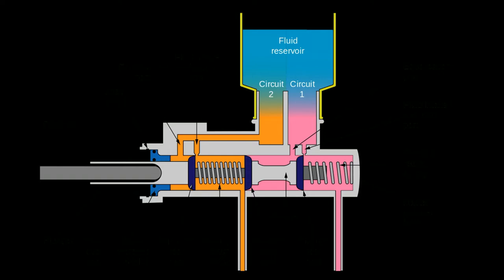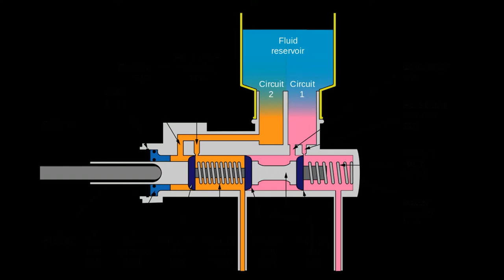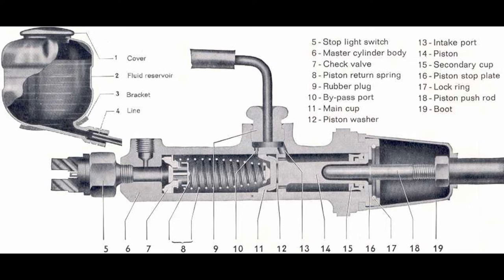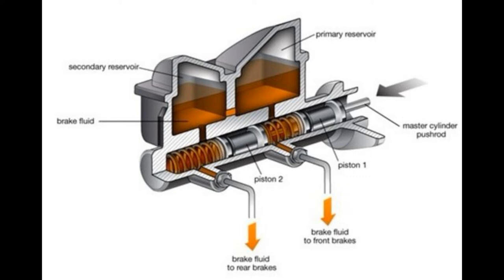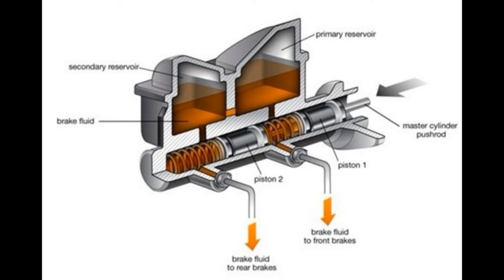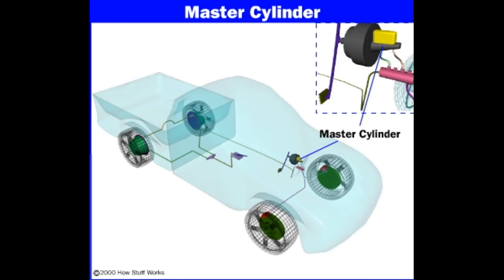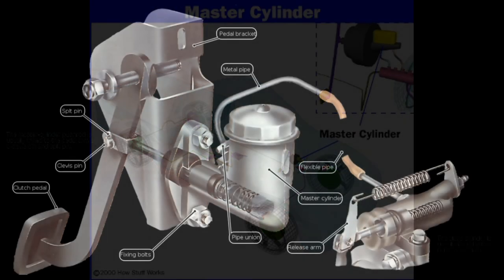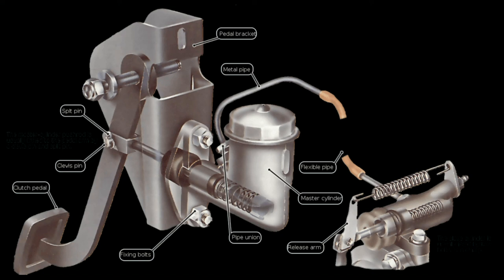brake Master Cylinder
Introduction
Master cylinder
Why We Need a Master Cylinder
Types of Master Cylinder
1. Single Circuit Master Cylinder
2. Tandem Master Cylinder or Dual Circuit Master Cylinder
Construction Single Circuit Master Cylinder
1. Reservoir
2. Cylinder
3. Piston
4. Returning Spring
5. Valve
Tandem Master Cylinder
1. Reservoir
2. Cylinder
3. Piston
4. Returning Spring
5. Valves
Working
Single Circuit Master Cylinder
Tandem Master Cylinder
Tandem Master Cylinder